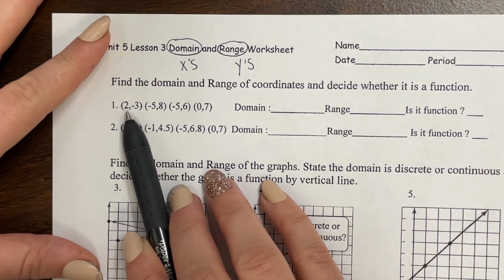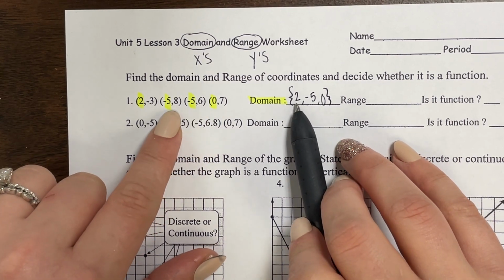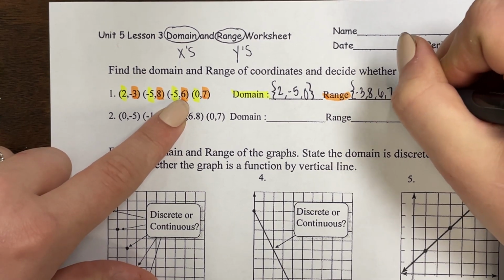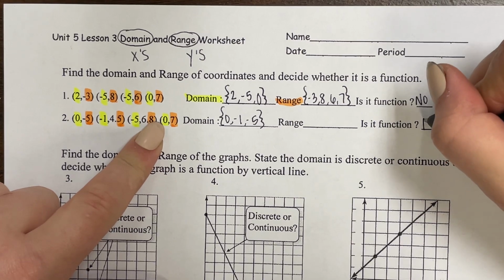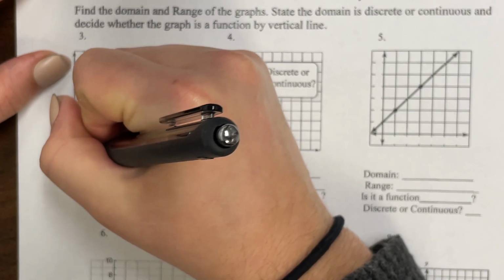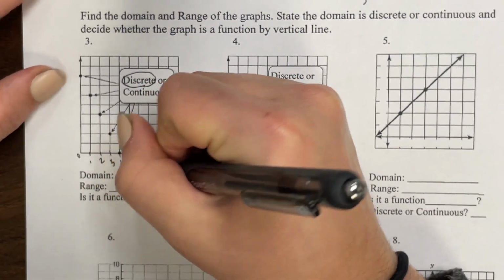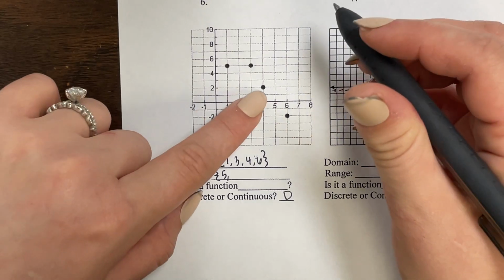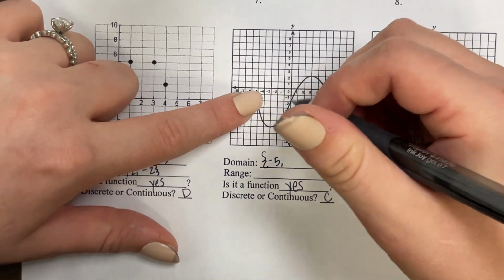Unit 5 Lesson 3 HW